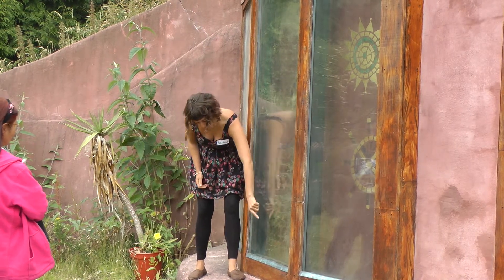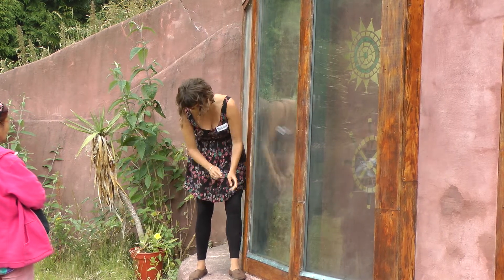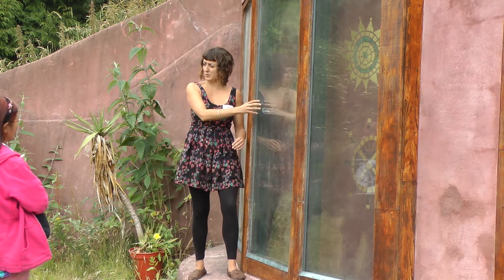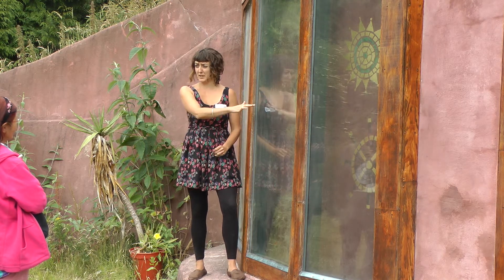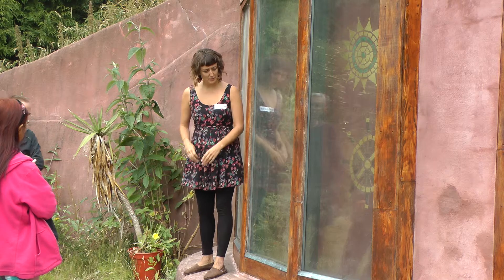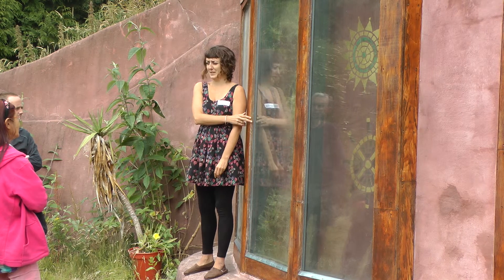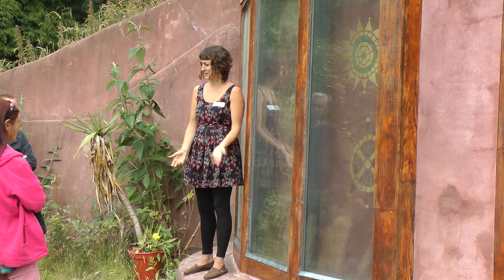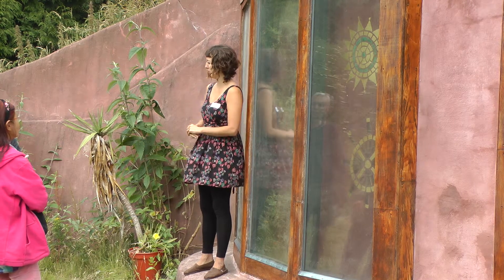Trom Wall (Self-Building an Earthship)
Brighton Permaculture Trust's 'Self Building an Earthship' course
Filmed July 2013